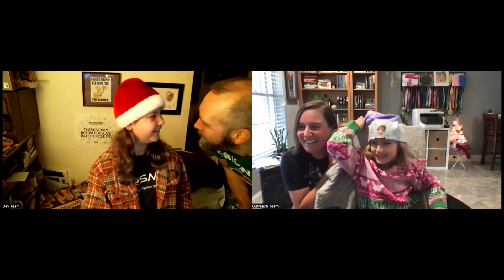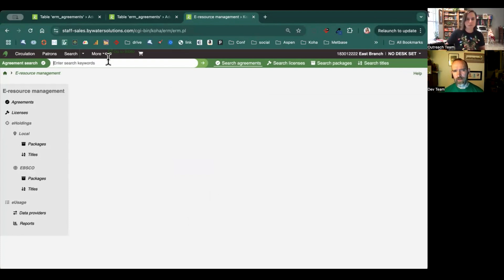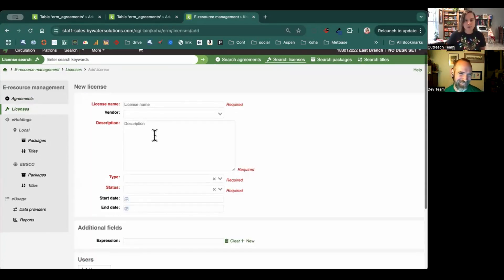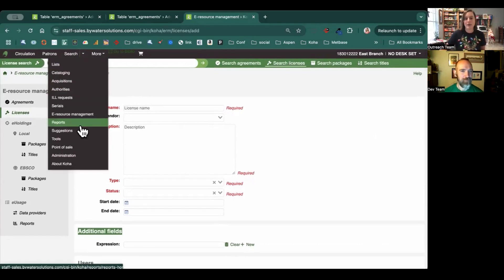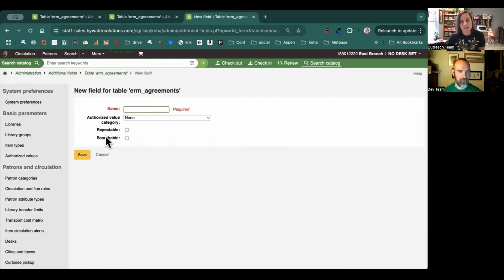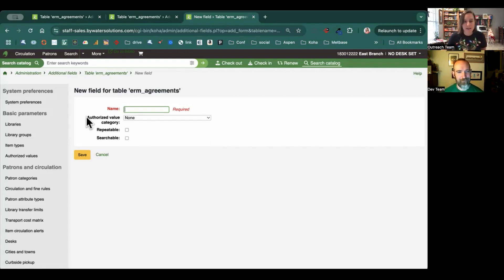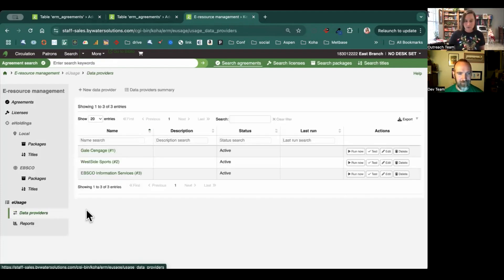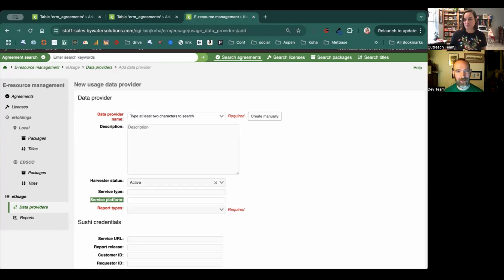Monday Minutes: ERM Enhancements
In this week's Monday Minutes, Nick and Jessie show off the new Enhancements in the ERM module for 24.11